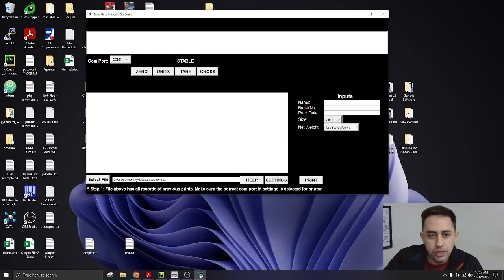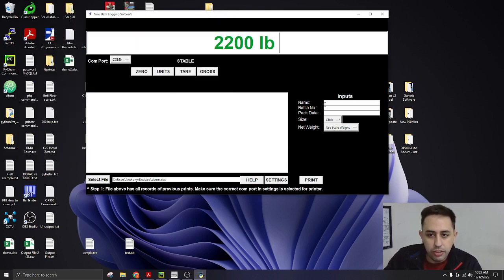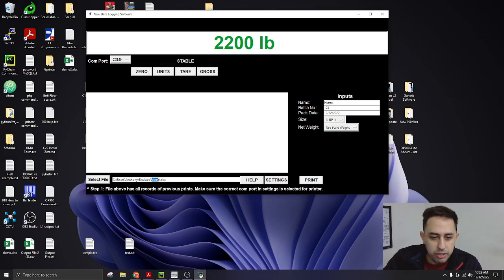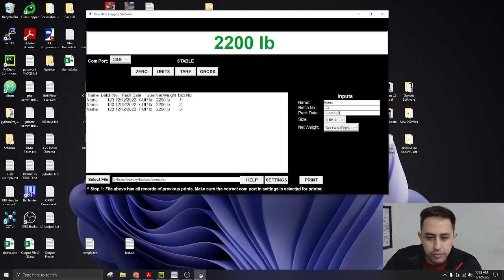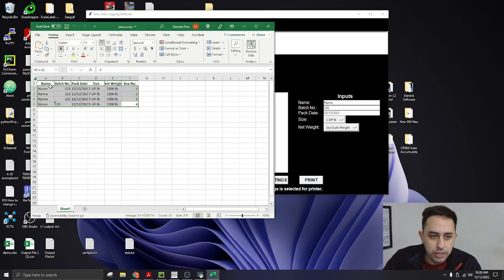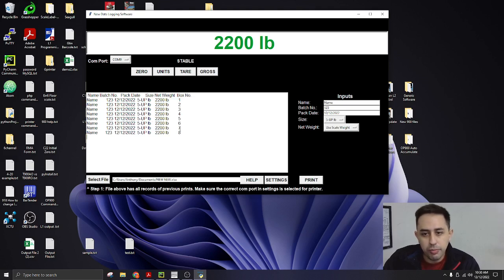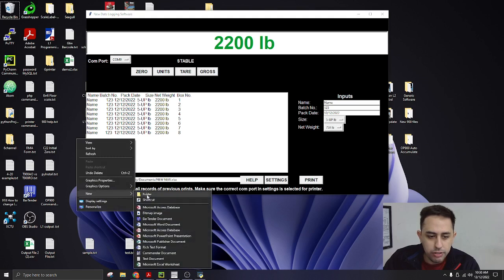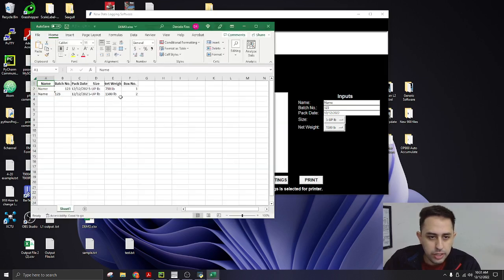Save to excel Data Logging